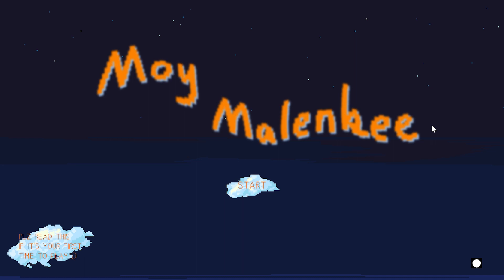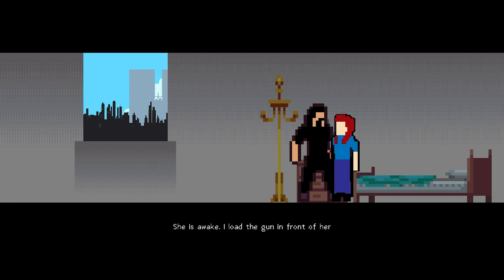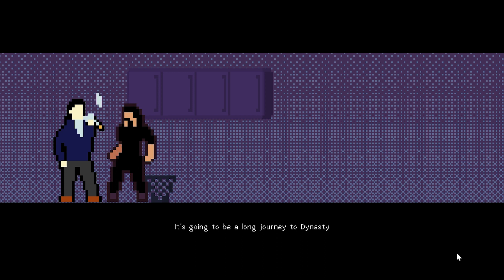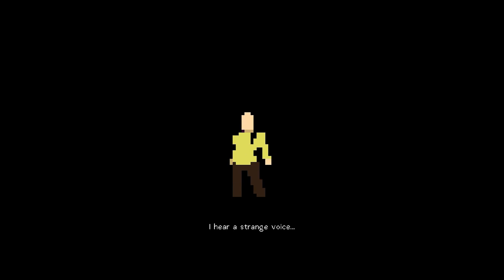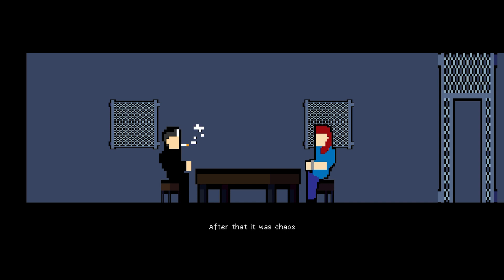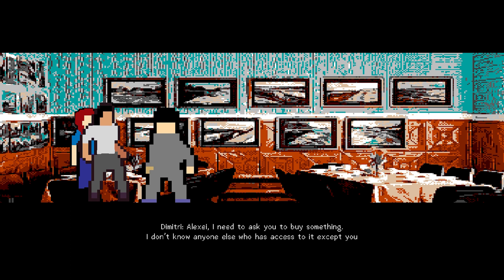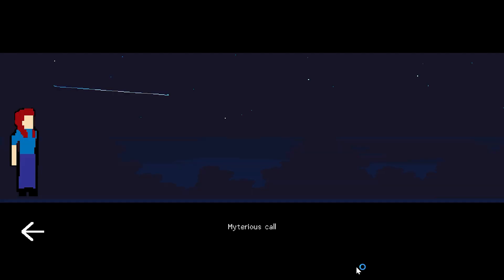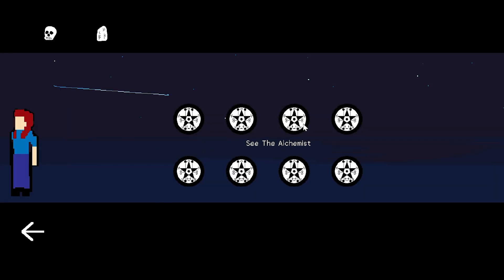Moy Malenkee | Game/Visual noval walkthrough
Bref, I made a game/visual novel for The Malenkee Saga
The link of it↓
Timestamps:
00:00:00 Intro
00:03:55 Dimi
00:29:17 Matt
00:33:36 Malenkee
00:50:30 Dimi2
00:58:20 Mystics and Madmen
01:22:58 Ending and end of the video